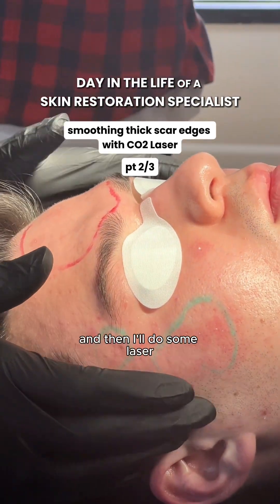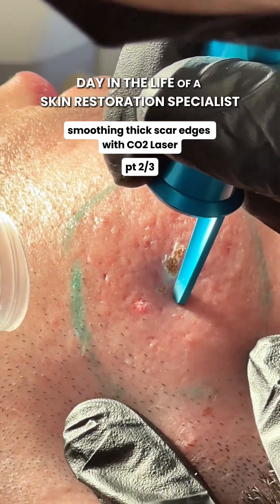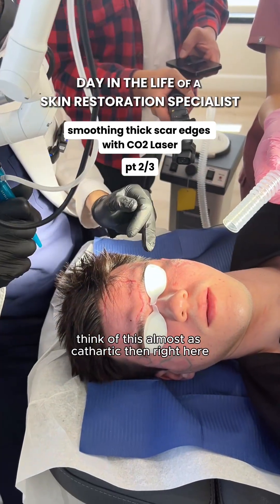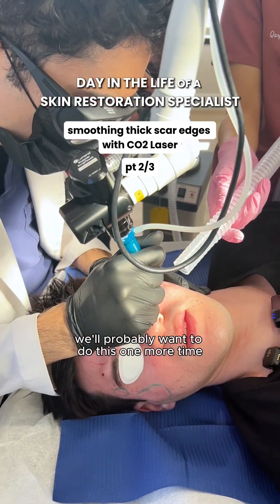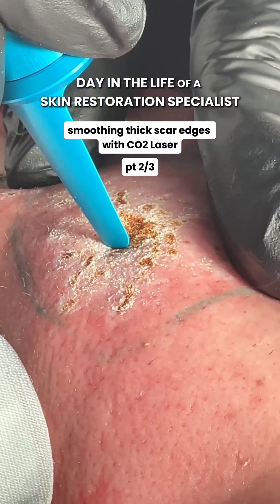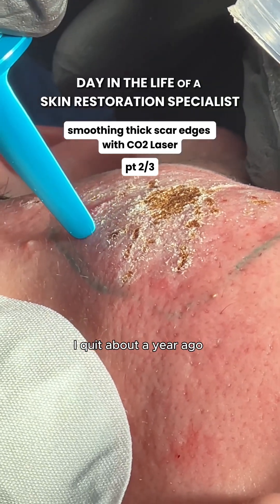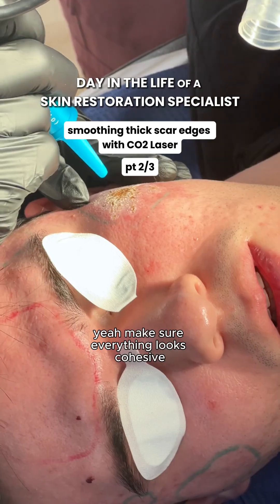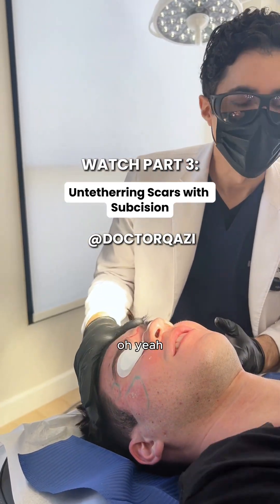DITL of a Skin Restoration Specialist: Using CO2 Laser for Boxcar Scars